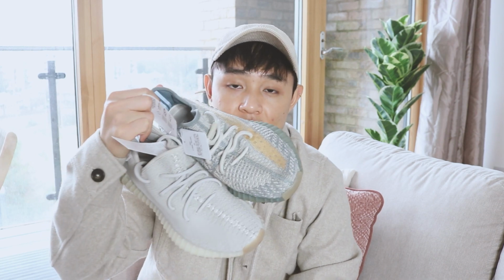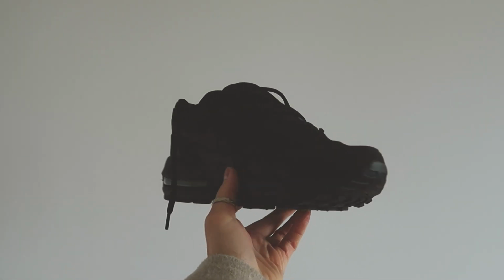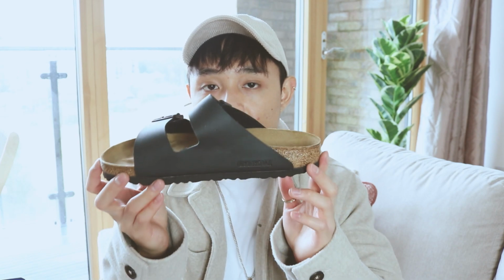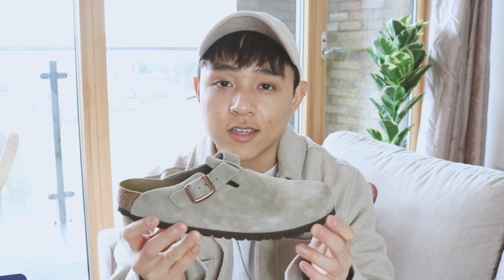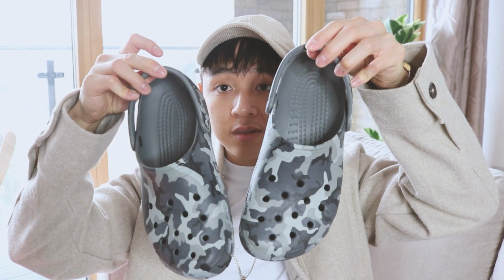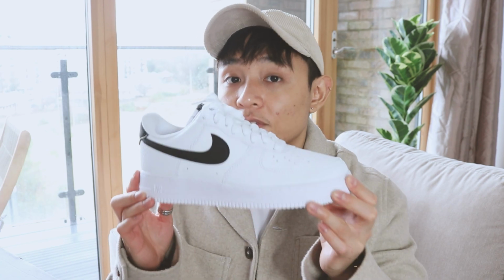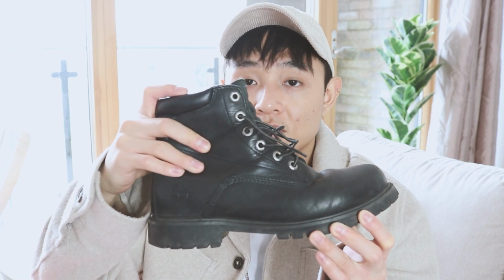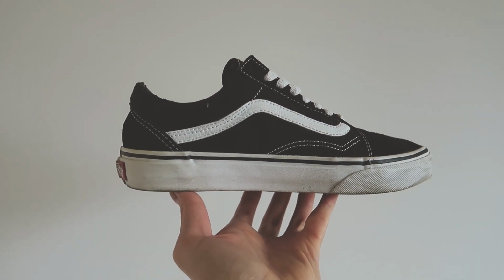How many do you own? | 2023 Shoe Collection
I didn't count how many shoes I covered. Did you?

In this video I share with you all of my footwear collection that I plan to keep throughout 2023. Some are trainers, sandals, smart shoes, boots etc.

If you want to know more about a certain shoe let me know 😊!

NIKE Air Max 90
NIKE Men's Air Monarch Iv Sneaker
NIKE Men's Air Force 1 '07
NIKE Air Max 96
Birkenstock Men's Arizona Sandals
Birkenstock Unisex's Boston Clogs
Timberland Men's 6 Inch Basic Alburn
Vans Old Skool
Converse Chuck '70 Hi

** My Equipment **

📸 Canon EOS 750D
📸 Canon G7X Mk II
🔱 Amazon Basics Tripod
🎤 RØDE VideoMic
🎙 Blue Snowball iCE USB Mic

** About Me **

My name is Peter Nguyen and I work as a full-time consultant based in the UK. I am a strong advocate of entrepreneurship and self-development. Teaching myself new skills and habits is what I enjoy doing -  but, I am human so I do let loose!

Join me on my journey to help others learn and grow with my experiences!